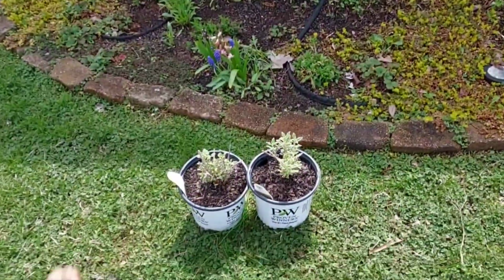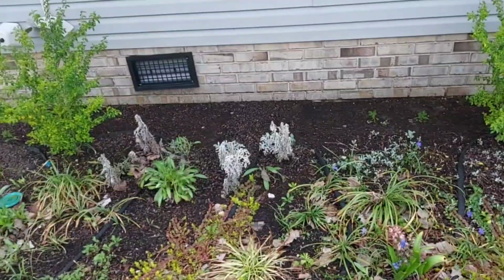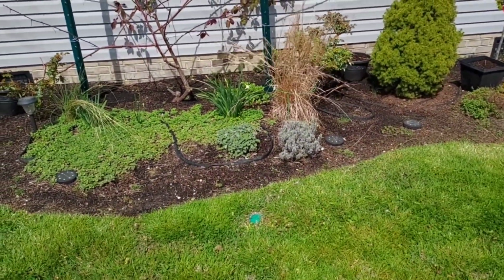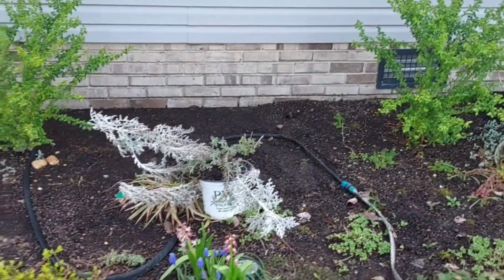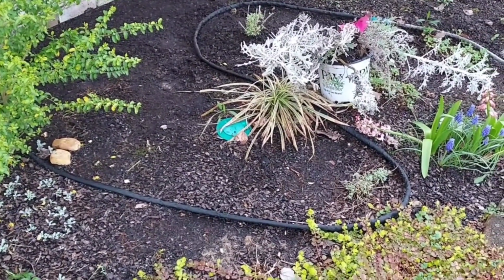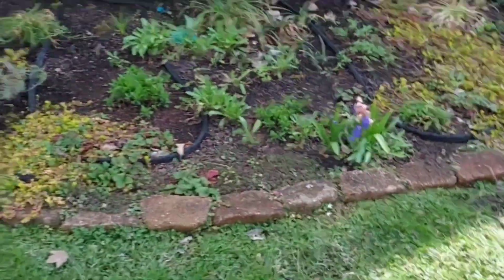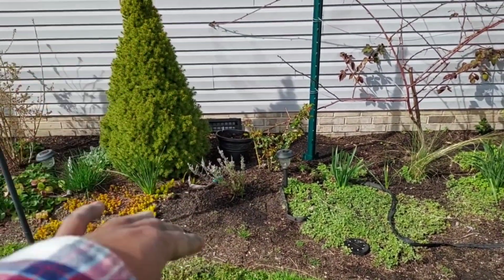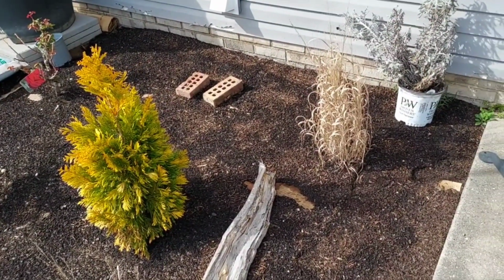Making moves | An afternoon of planting and rearranging